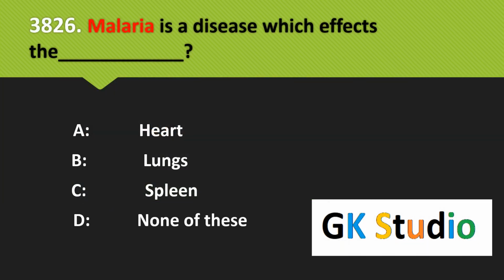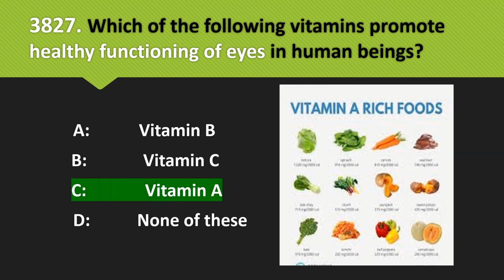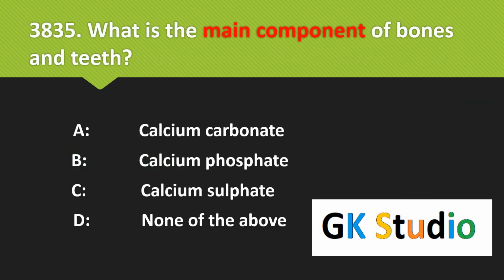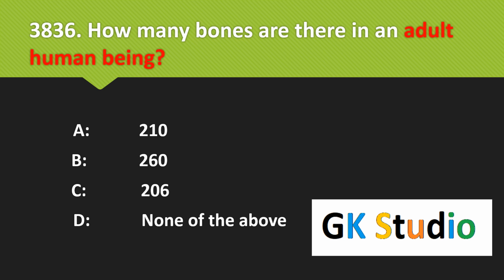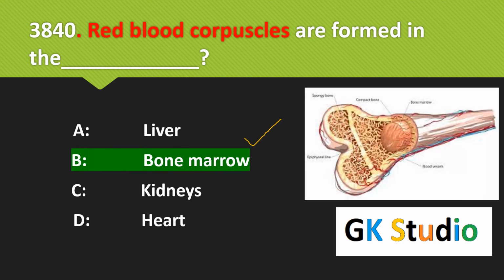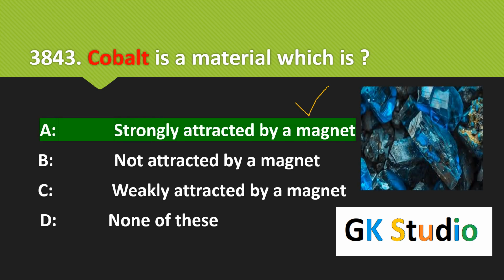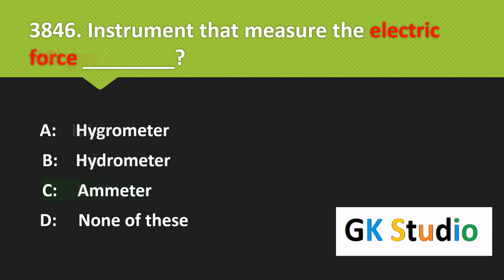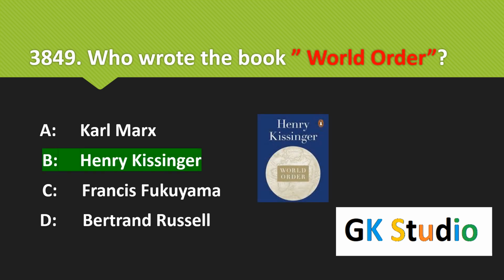Important one Paper Mcqs Part 26 | Most Important 1000 Mcqs | FPSC | NTS | PPSC | UPSC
Gk question and answer best channel
non stop gk questions
gs mcqs practice
social science gk
science mcqs practice
social science mcq
genereal Knowledge
most Repeated genereral knowledge mcqs
general knowledge Lecture  series
gk questions for competitive exams
world journal knowledge
latest mcqs of general knowledge
1000 imprtant gk questions
gk learning channel
gk mcq for competitive exams
science mcq practice
most repeated  genereal knowledge mcqs
css exams
mcqs practice
science top 1000 mcq
gs mcqs practice
social science gk
science mcqs practice
social science mcq
genereal Knowledge
world journal knowledge
1000 imprtant gk questions
gk learning channel
science mcq practice
css exams
mcqs practice
Top 1000 PPSC, NTS, FPSC Jobs Test General Knowledge MCQs with Answers. Helpful for PPSC, NTC, FPSc, and other jobs testing services in Pakistan. Currently, every job that is announced by  PPSC, FPSC percentages and other testing services in Pakistan includes the MCQs for general knowledge. Different Jobs have different percentage of MCQs for general knowledge and current affairs. General knowledge MCQs may include questions from mathematics, science,
The Largest, Longest, Biggest, Highest, and Smallest in the World
PPSC General Knowledge solved Paper MCQs
FPSC General Knowledge solved Paper MCQs
VARIOUS SCIENCES, STUDY OF SCIENCE MCQS FOR PPSC TESTS
World-famous Organisation detail, Headquarter and abbreviations
General Knowledge About World Passes
Complete MCQS Notes About Vitamins
Muslim Rulers and Their Govts
Ghazwat of Islam MCQs
GENERAL KNOWLEDGE OF COMPUTER
SCIENTIFIC INSTRUMENTS MCQS
UNITS OF MEASUREMENT MCQS
Scientific studies of various fields

Life of the Holy Prophet Muhammad
General Knowledge of About Caliphs of Islam
Solved MCQS About Prophets of Islam
General Knowledge of Namaz
Al Quran MCQs
Islamic history month-wise outlines
PHYSICAL PROPERTIES

Cover Topic In This Video
Your Queries 👇👇
1. GK
2. General Knowledge
3. Important GK Questions and answer for 4. Competitive Exams
5. Quiz Test
6. br gk study
7. Important gk
8. Quiz test
9. competitive quiz
10. competitive general knowledge
11. GK in Hindi
12. general knowledge quiz
13. quiz questions
14. general knowledge questions
15. gk quiz
16. general knowledge questions with answers
17. gk question in hindi
18. GK Question Answer
19. India GK
20. hindi gk
21. samanya gyan
22. gk questions